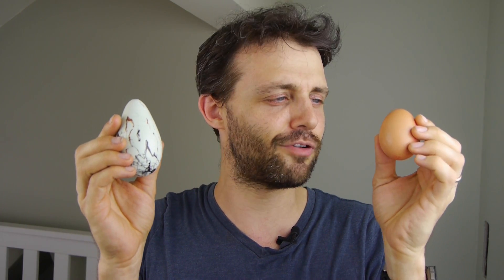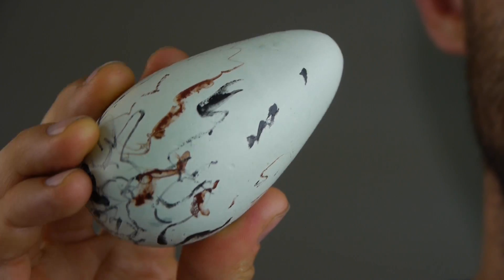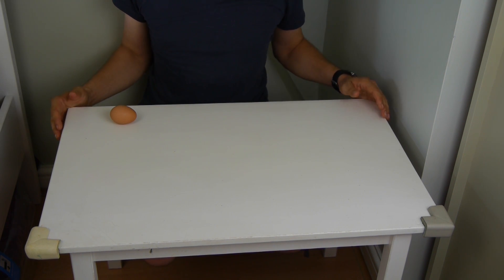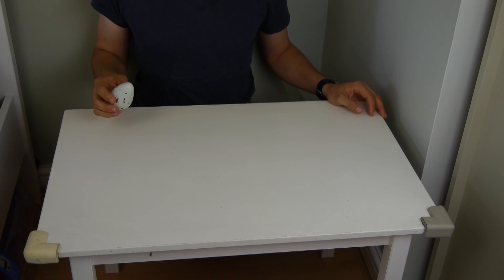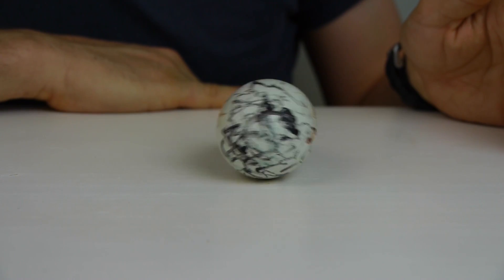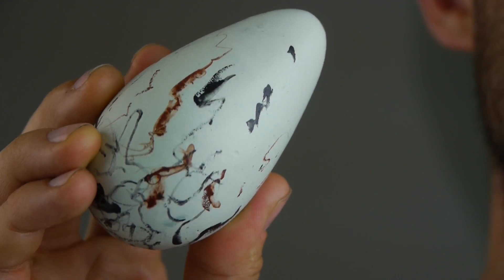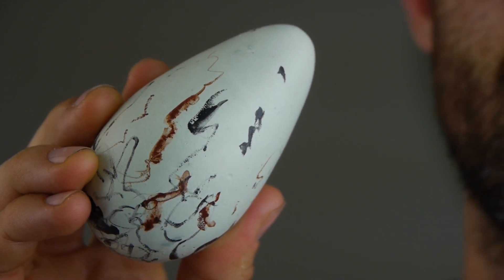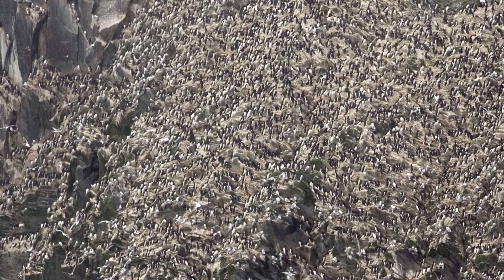[UPDATE: THEORY MAY BE WRONG] The egg that saves its own life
Guillemot eggs are more pointy than regular hen eggs. In this video I show you why.